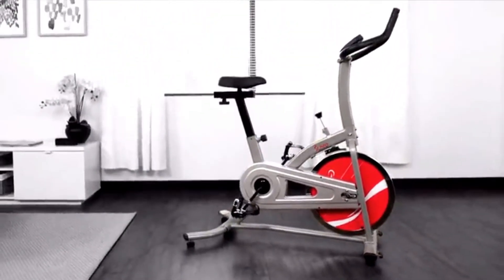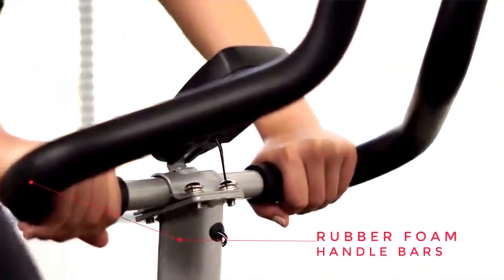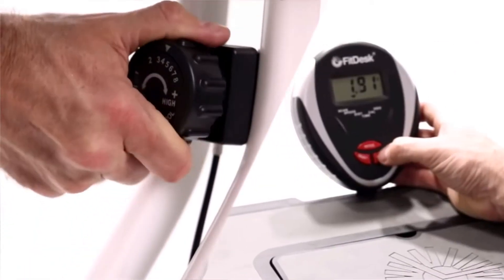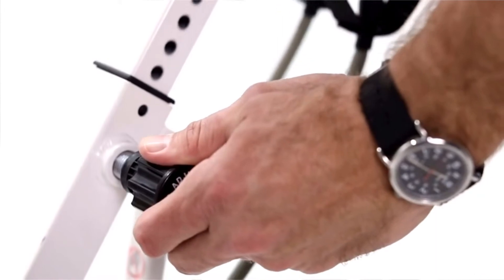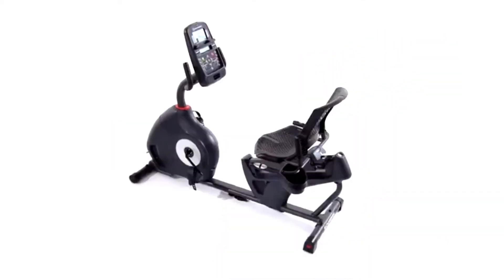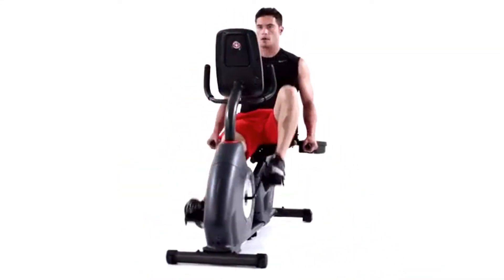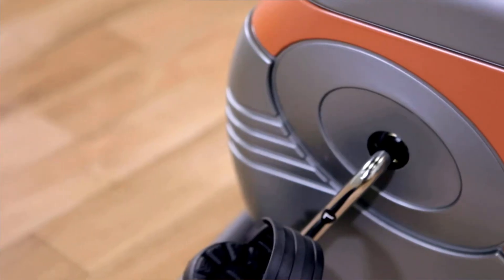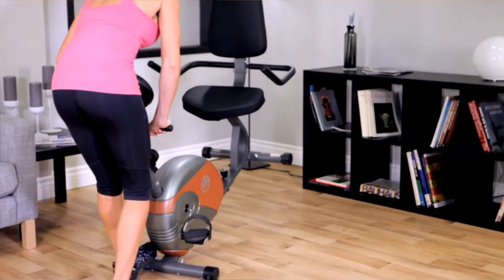TOP 5: Best Exercise Bikes || To Lose Weight Fast at Home in 2020 || [Fitness Exercise Bikes]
IF YOU WANT TO BUY THE BEST FITNESS EXERCISE BIKES TO LOSE WEIGHT FAST AT HOME THAN LETS SEE PRODUCT LIST BELOW:
                  \__________Exercise Bikes Buying Links__________/

5# Sunny Health & Fitness.

4# FitDesk.

3# Schwinn

2# YOSUDA

1# Marcy

No. 1 MARCY
Featuring heavy-duty construction 14-gauge steel tubing with a powder coated finish, the step-through design allows maximum mobility during training for quick mounting and dismounting that is created easier for the knees and back.

NO. 2 YOSUDA
TWO-ways adjustable non-slip handlebar, 4-ways padded seat (inseam height 25-35in) and a large range of resistance gives users a comfortable indoor riding experience. Workout your muscles / lose weight / enhance heart /lung function. 270 lbs weight capacity.

NO. 3 SCHWINN
Dual Track 2 LCD screen displays offer increased visibility to programs and goal tracking
22 preset workout programs: 9 profile, 8 heart rate control, 2 fitness test, 1 quick start
Power requirement: Plugs into any standard electrical wall outlet on an
110 V-120 V circuit. 120 V 60 HZ AC input; 1.5 A output. 90-240 V, 50-60 Hz adapter included AC Power adapter included.

NO. 4 FITDESK
FitDesk Bike Desk 3.0 is equipped with resistance bands just underneath its seat. You can perfrom light upper body work out while pedalling the bike desk.Digital display meter mounts to the cycle. It displays important and vital information like time, speed, current distance, lifetime distance, calories burned and scan.

NO. 5 Sunny Health & Fitness
This bike ergonomically designed for optimum comfort and ease. Comes with a padded seat that can be adjusted 4 ways.
Adjustable seat offers user comfort and stability (Seat inseam height Min 26 / Max 32 in). Simply twist the knob to add or remove resistance.